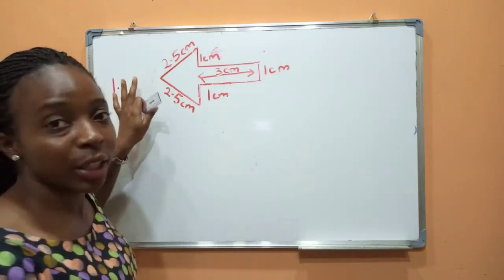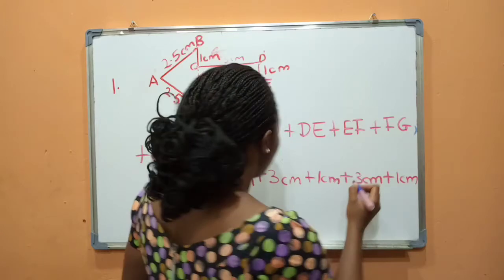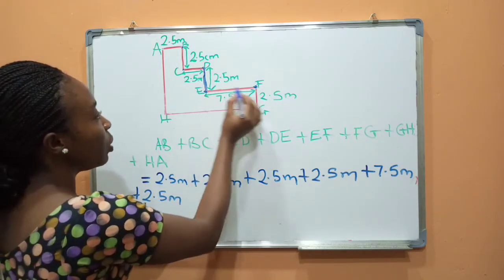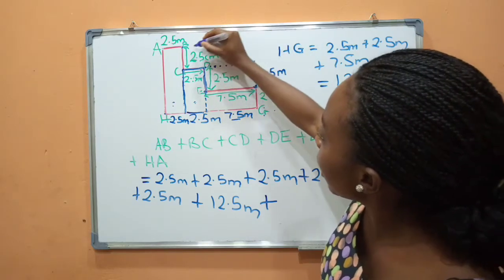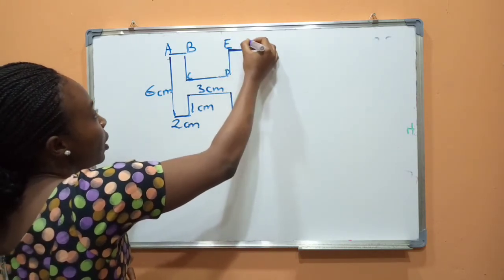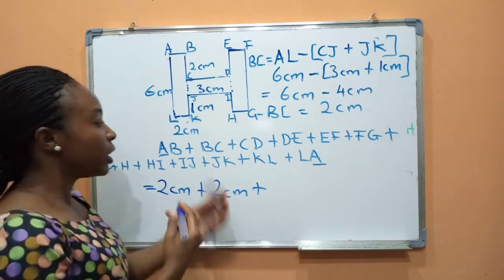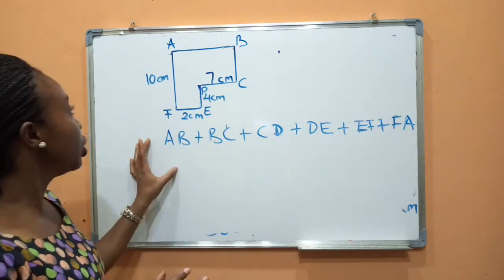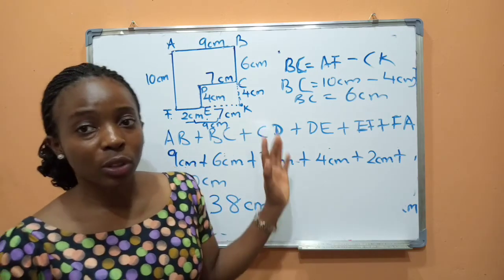HOW TO FIND THE PERIMETER OF IRREGULAR SHAPES (COMPLETE TUTORIAL)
In this video,you will learn how to find the perimeter (circumference) of irregular shapes using a simple step by step approach.I covered all you need to know about calculating the perimeter of irregular shapes- complete tutorials.
I broke down the methods into very simple steps that makes it very easy for anyone to learn how to find the perimeter of irregular shapes.